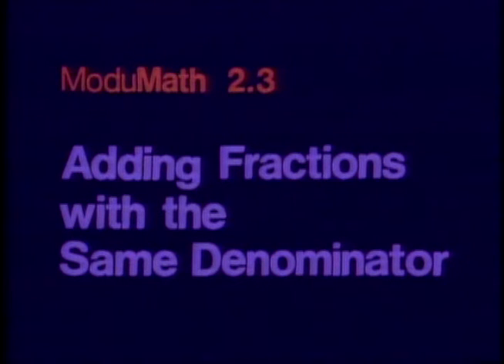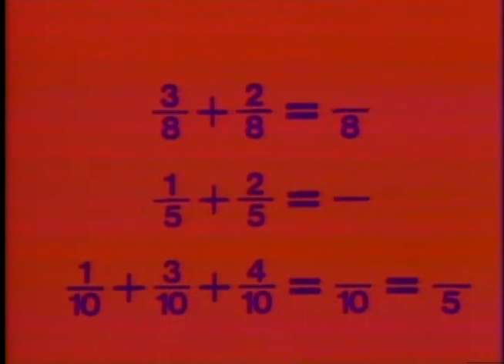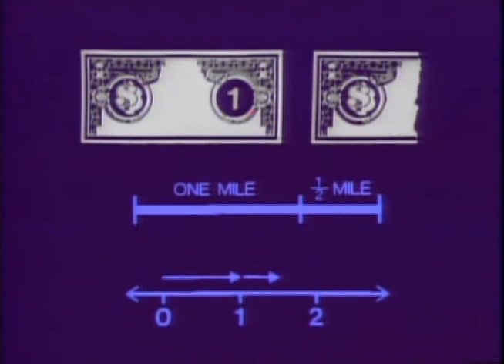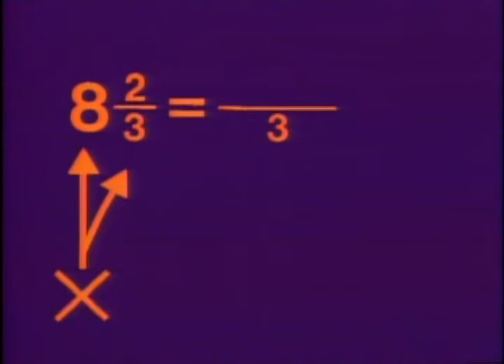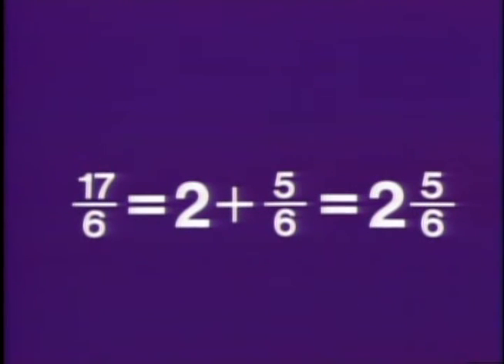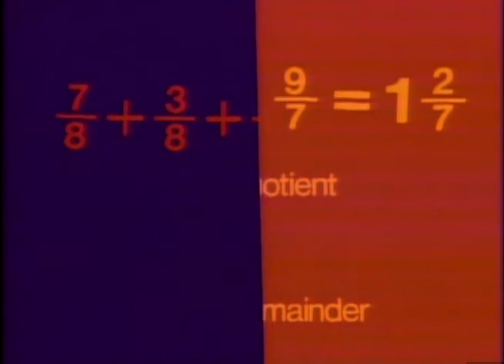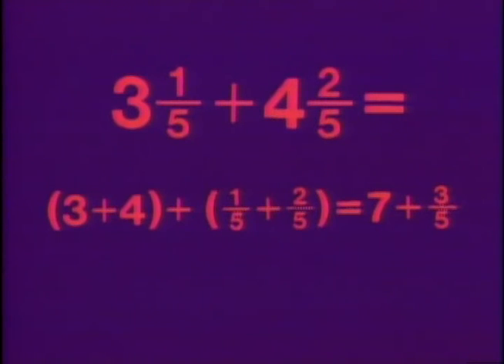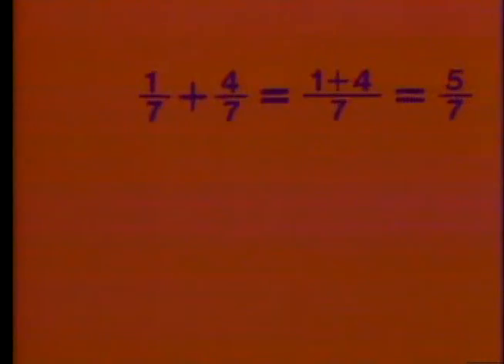Fractions Adding Fractions